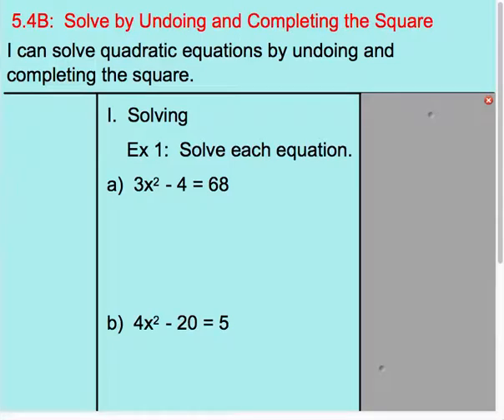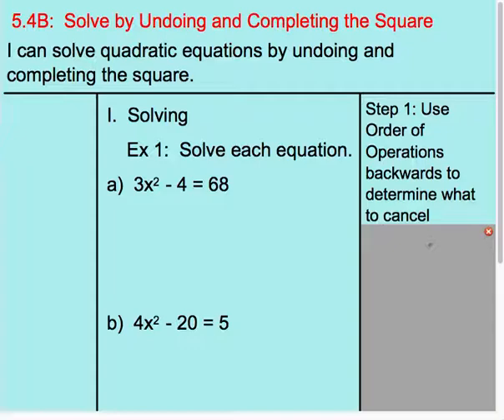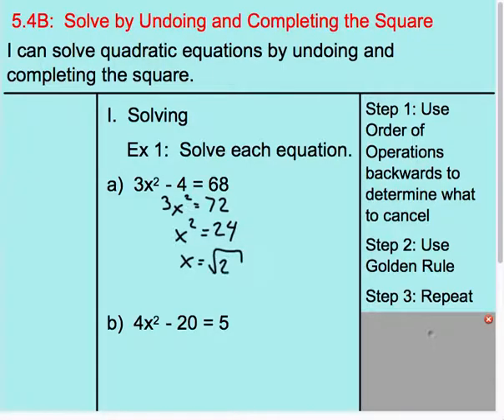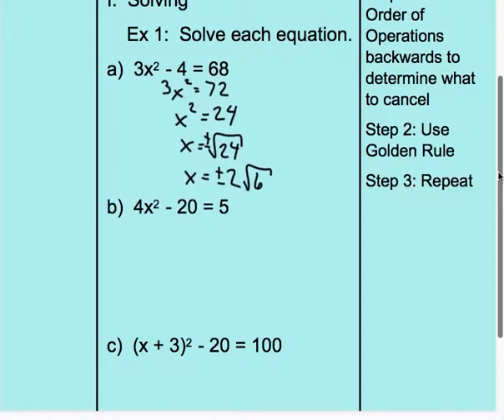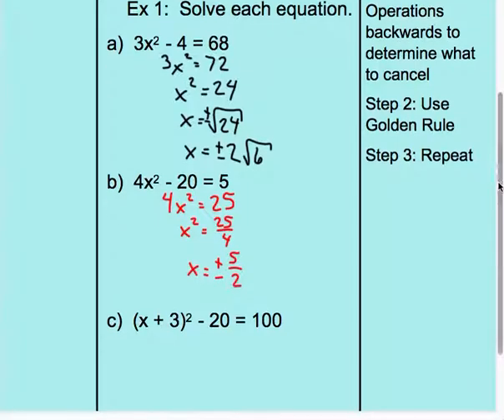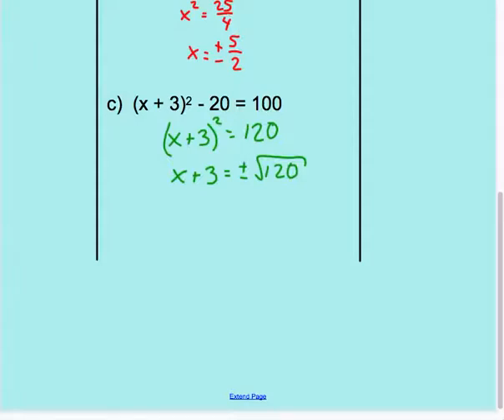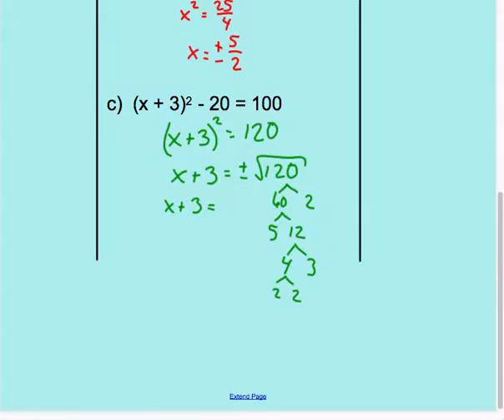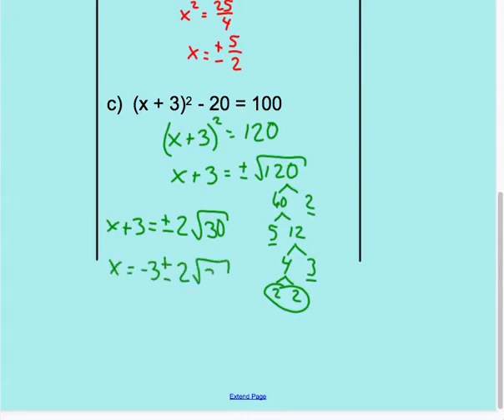Solving Quadratic Equations